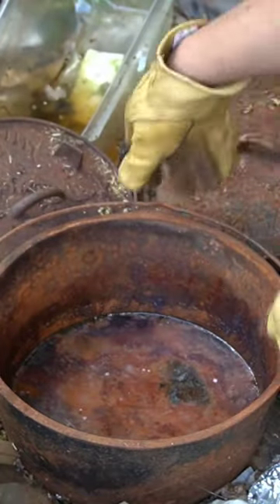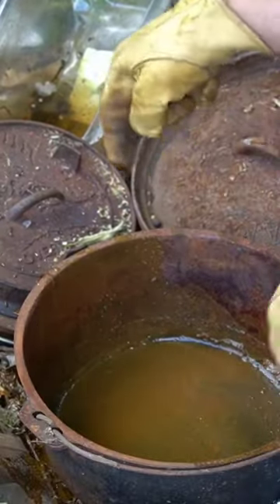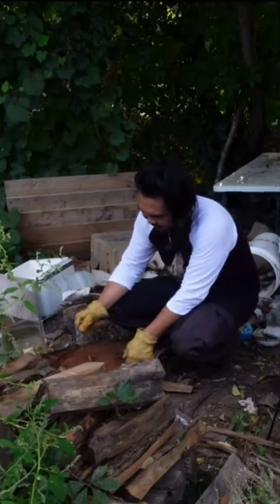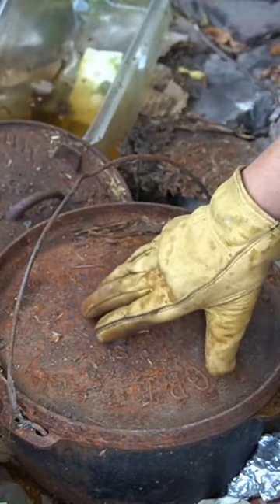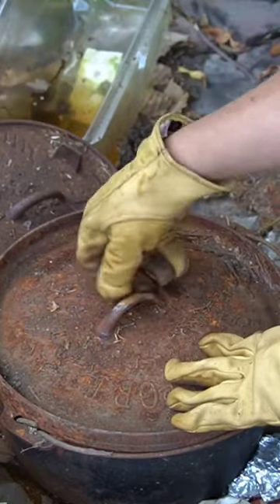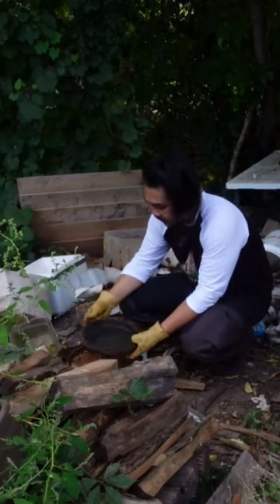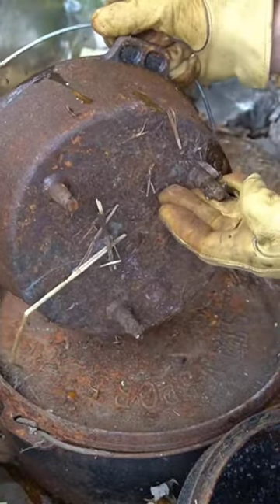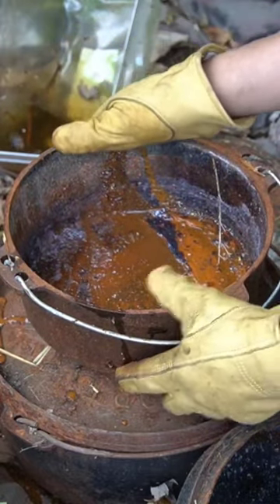Rusted Cast Iron Dutch Oven